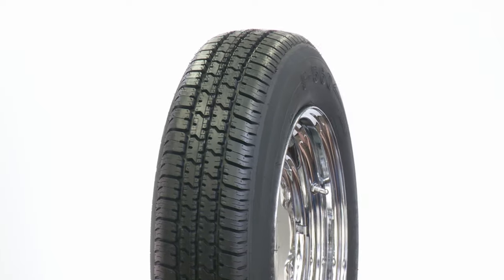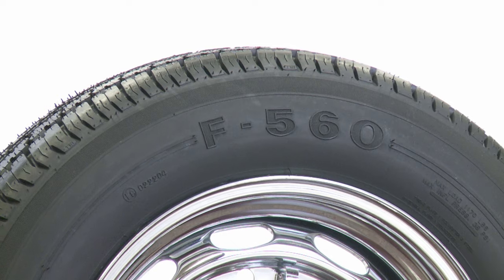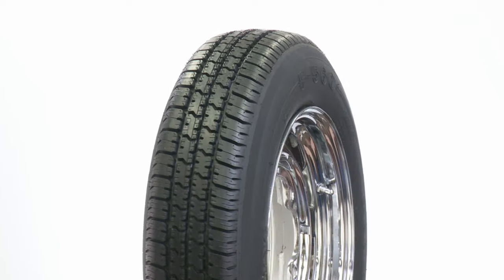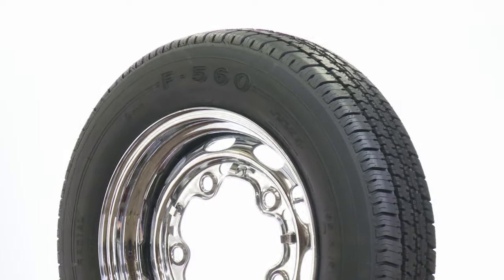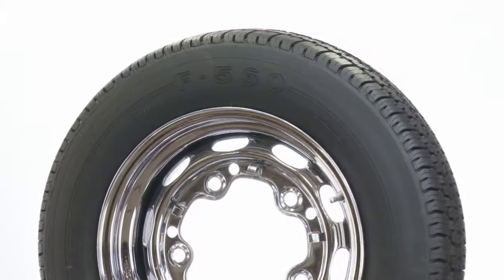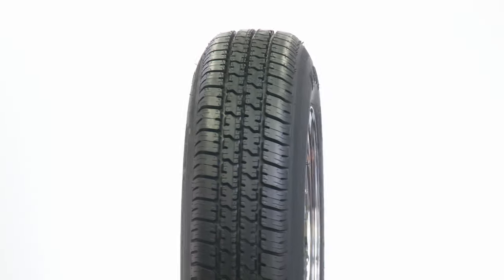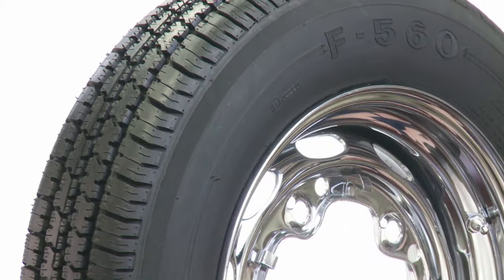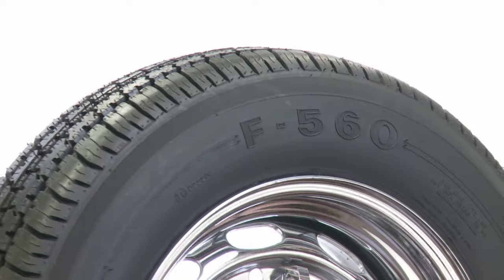Firestone F560 Tires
Coker Tire Company is proud to introduce a new line of tires for compact sports cars, such as Volkswagen, Porsche and many more. The new Firestone F560 radial tires are the perfect option for restorations or custom projects, and they are DOT and ECE approved. An all season tread design and specialized compound provides excellent handling in wet or dry conditions, while the tall and narrow profile delivers the correct style to your vintage ride. This is a tubeless tire design, and it is available only in blackwall form. Thanks to a wide range of sizes to fit 13, 14 and 15-inch wheels, the Firestone F560 tires product line covers a variety of applications. Match these with your favorite wheels and save a few bucks with Coker Tire's mounting and balancing service, which is free when you buy tires and wheels together.